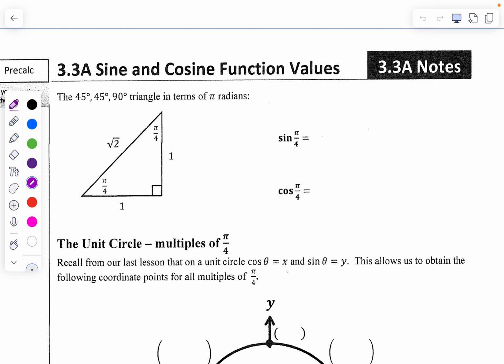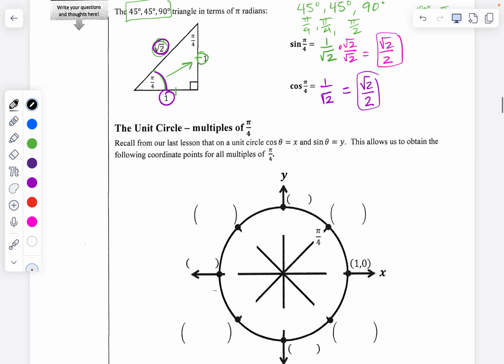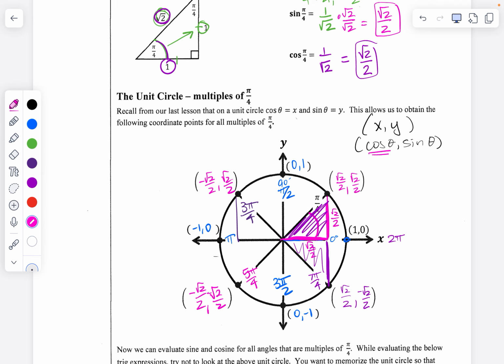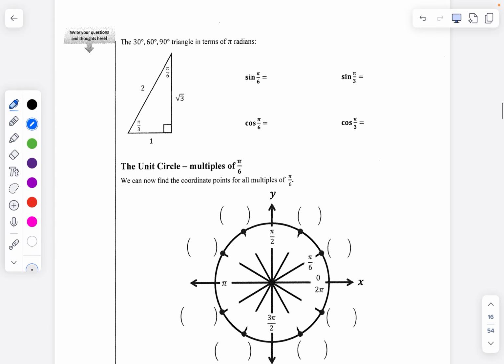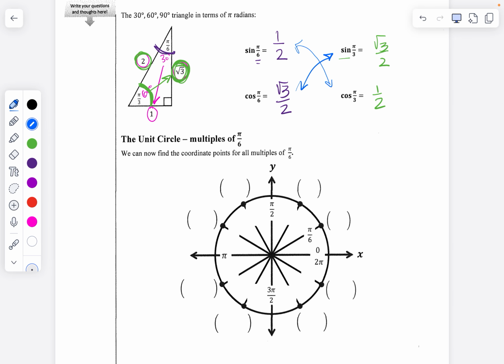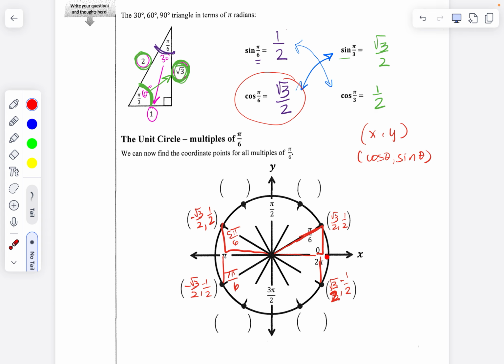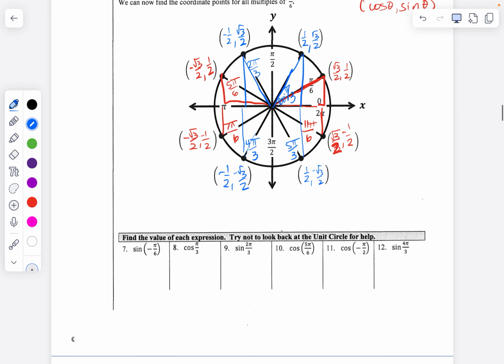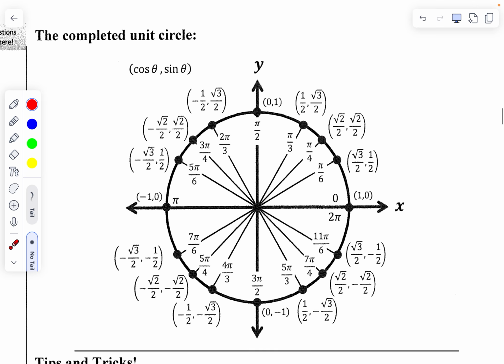HPC FPM S3.3A